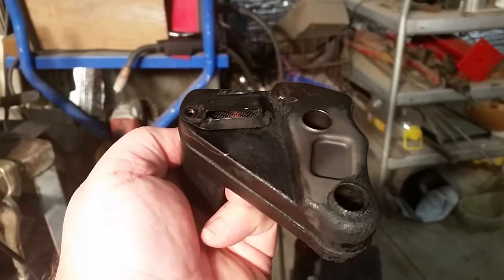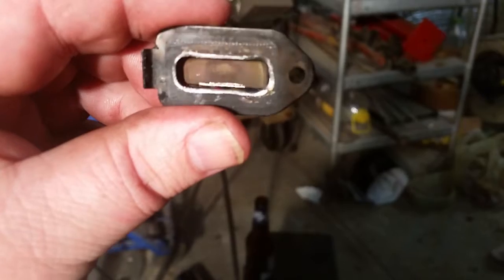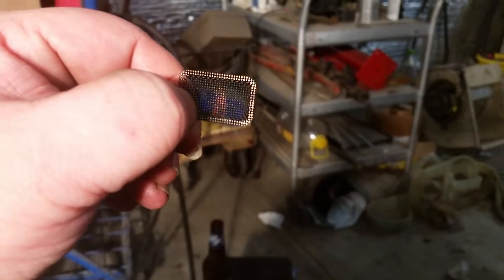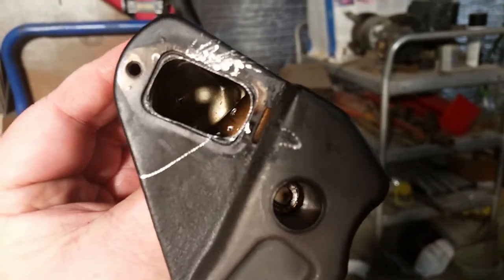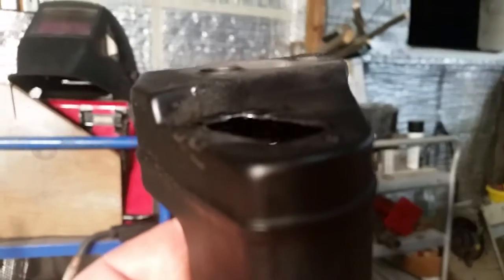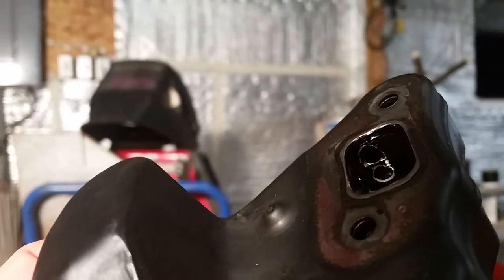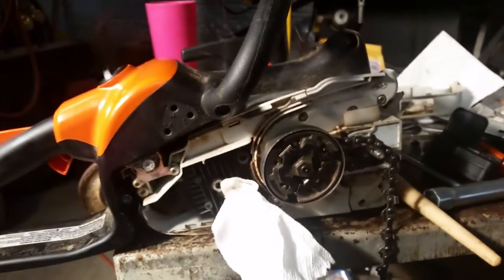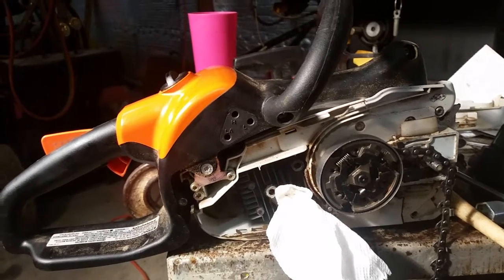Stihl ms 192 c muffler mod how to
Just the details of how I modded my stihl 192 muffler. This is the same muffler found on the 192t, 193 and 193t